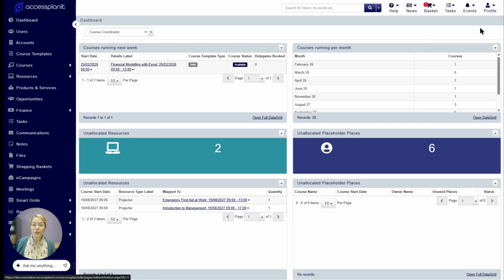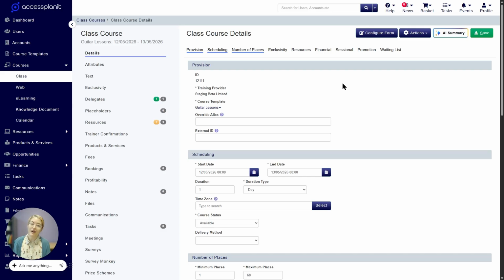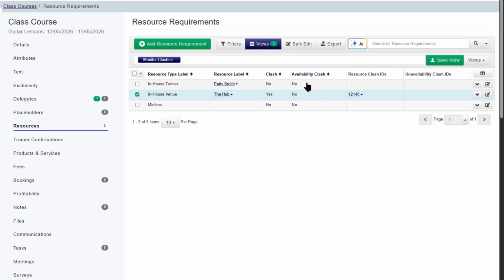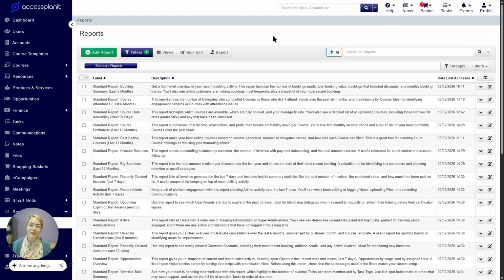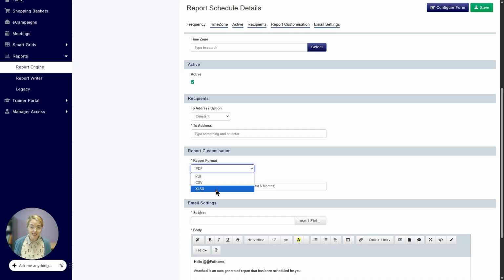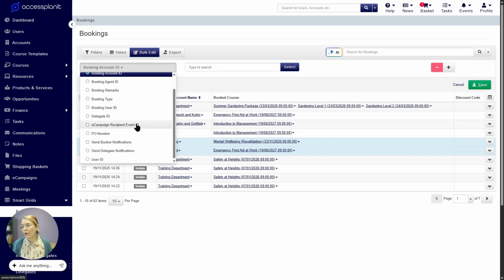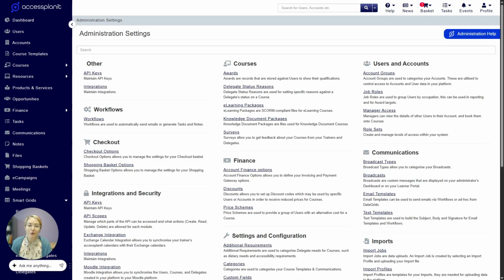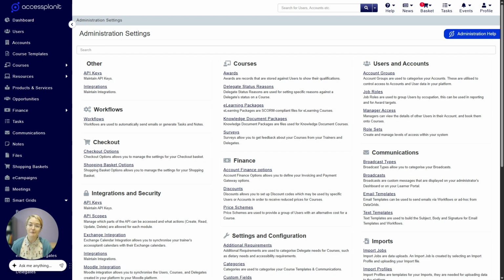Release Roundup - February 2026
This release gives you more flexibility with Custom Fields, Excel (XLSX) scheduling for Report Engine reports, clash visibility for your Resources, bulk updates for Booking Users and Accounts, better control of PO numbers in the Shopping Basket, and secure Microsoft OAuth authentication are coming very soon.

00:00 - Intro
00:15 - Share your Custom Fields with extra modules
01:04 - Resource smart clash visibility
02:41 - Schedule Report Engine reports in Excel (XLSX)
03:40 - Bulk update Booking Users & Accounts details
04:15 - Show PO numbers only when they’re needed
04:54 - Future-proof email delivery